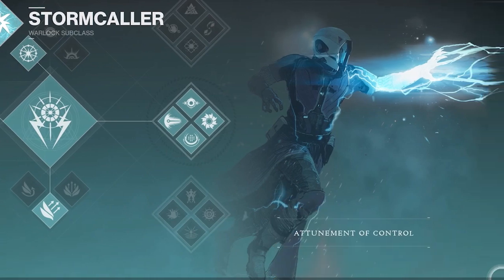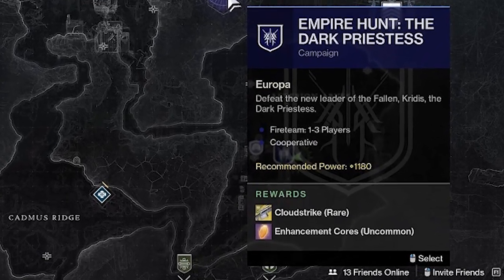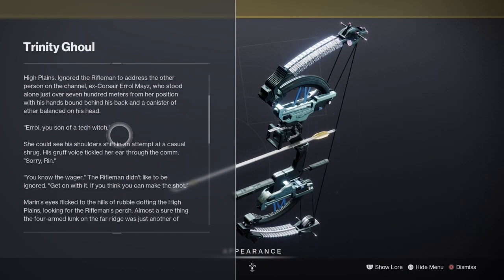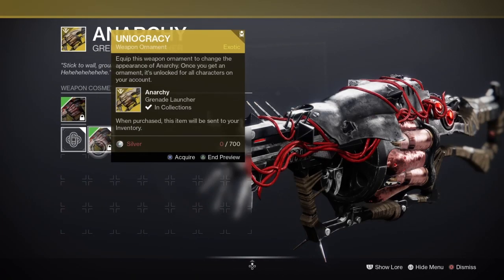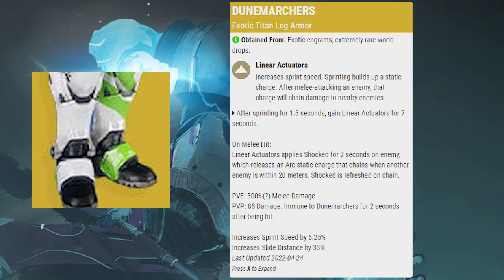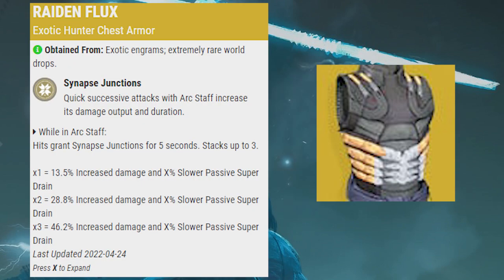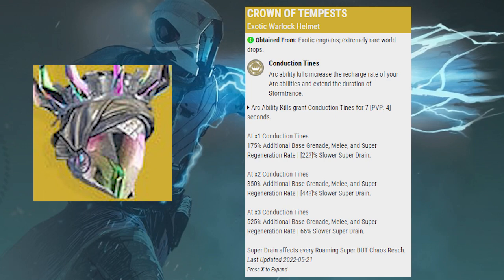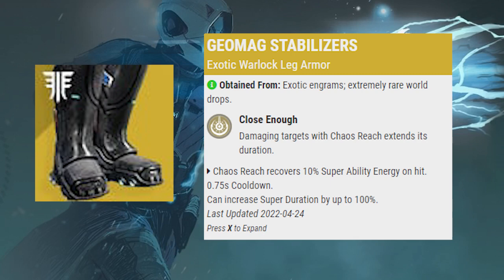BEST WEAPONS & ARMOR FOR ARC 3.0 BUILDS - GET THESE ARC EXOTICS BEFORE SEASON 18! [DESTINY 2]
Best Exotic Weapons and Armor for Arc 3.0 Builds in Season 18! Best Arc 3.0 Weapons for Season 18. Best Exotics for Season 18. Best Builds for Season 18. Destiny 2 Witch Queen

🎮 HELPFUL LINKS 🎮

Profanendobscene

Profanendobscene

⚜️In Need of a Destiny 2 Clan? Join Profane Nation!⚜️